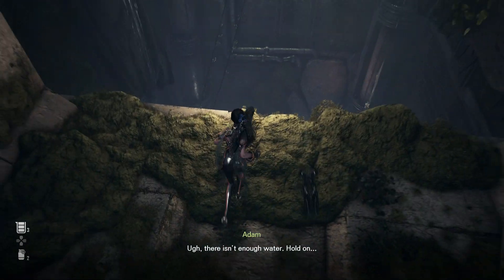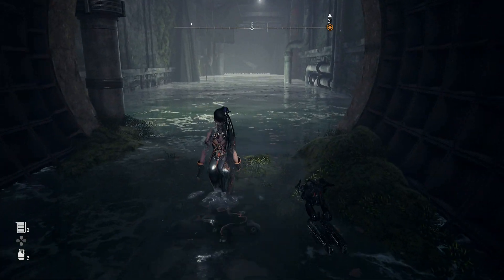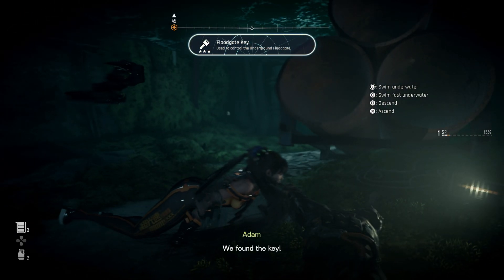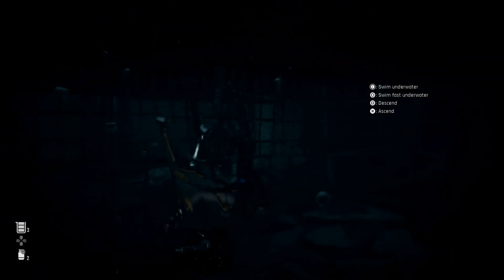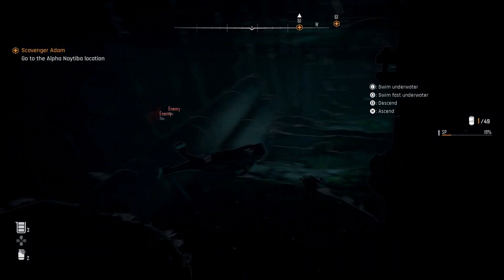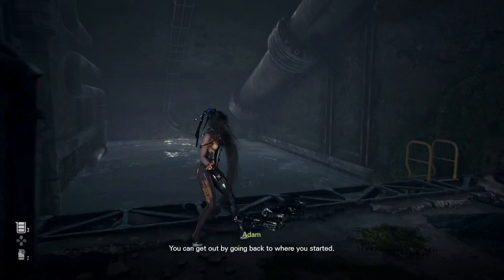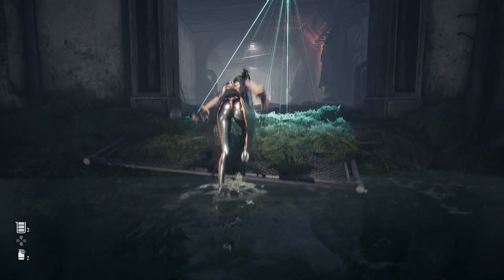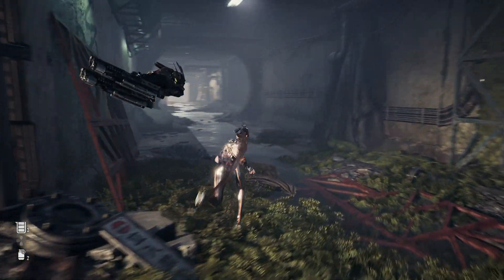Stellar Blade - Scavenger Adam | City Underground Sector | Operate Floodgates 2/2 | Yellow Robot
JVGS Amazon
Stellar Blade - Scavenger Adam | City Underground Sector | Operate Floodgates 2/2 | Key and Yellow Relic Robot Locations